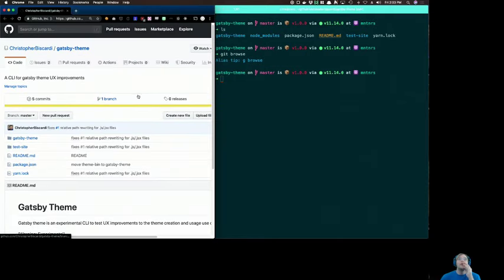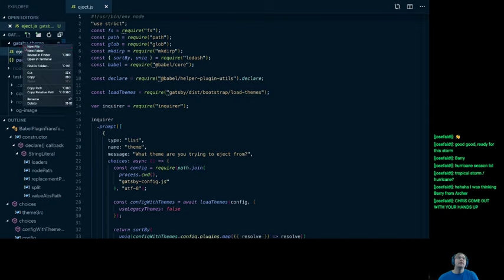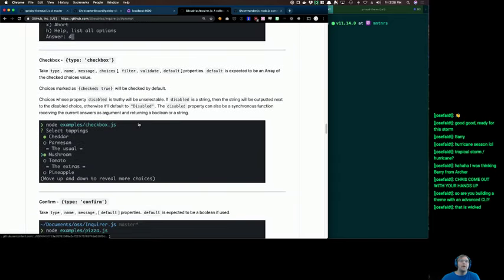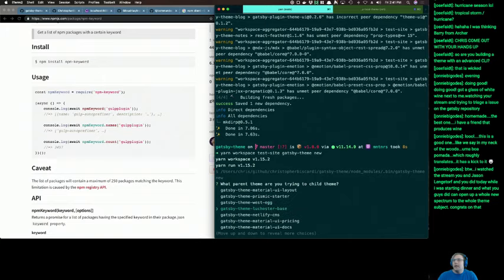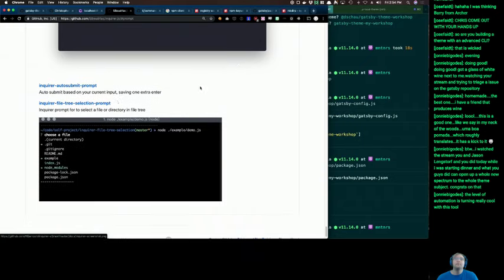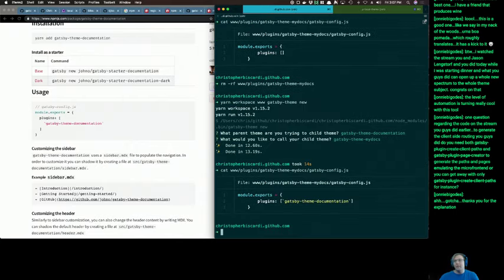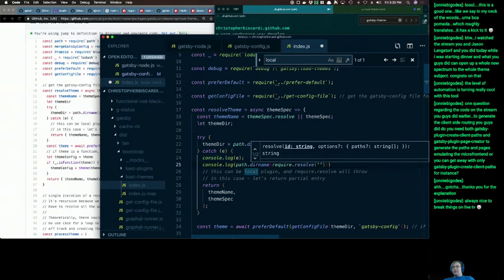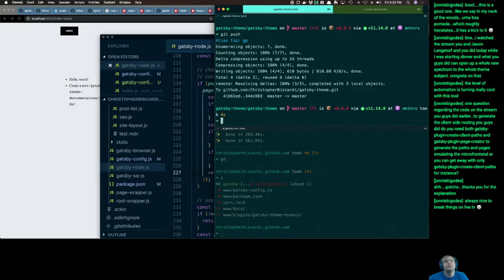Gatsby Themes CLI Experiments: Automating new child theme creation